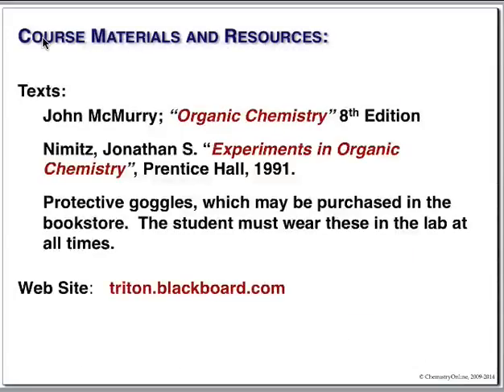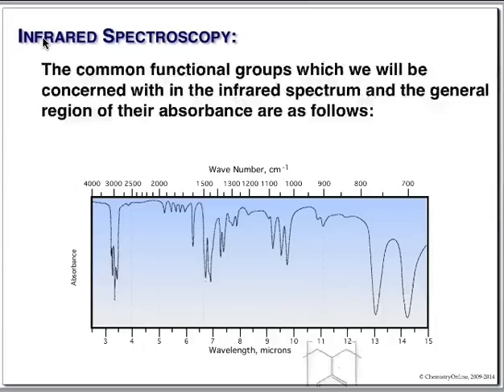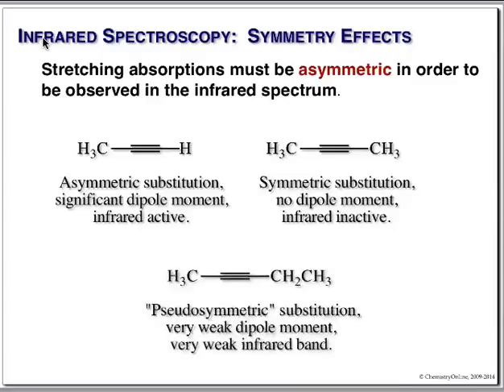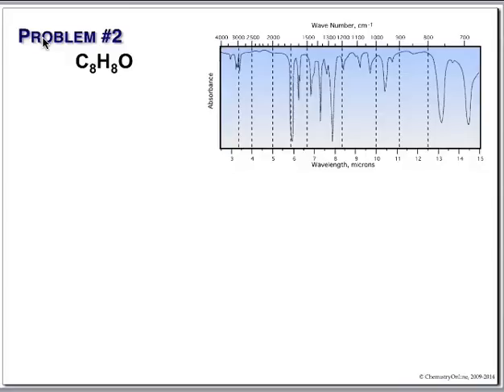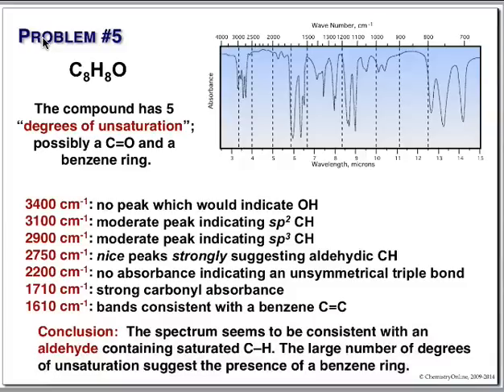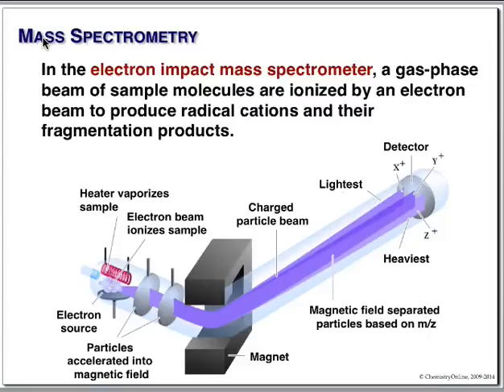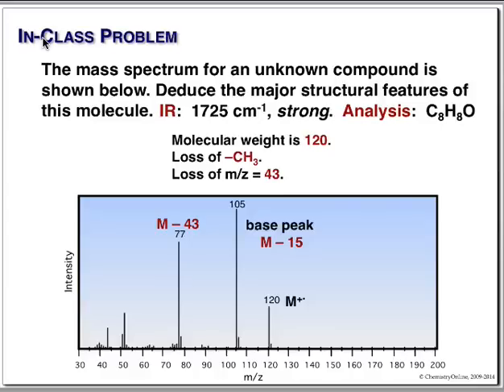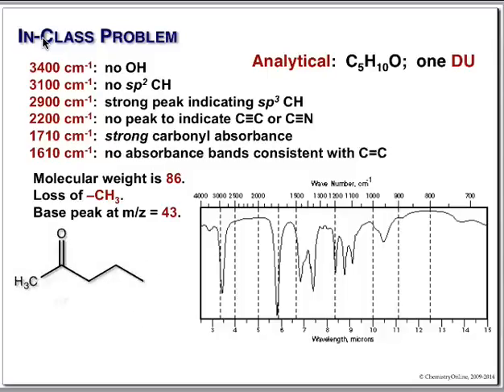Organic Chemistry - McMurry Chapter 12: IR & Mass Spectrometry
This is the lecture recording from Chapter 12 in John McMurry's Organic Chemistry, IR and Mass Spectrometry.